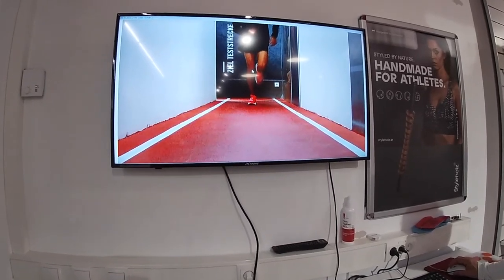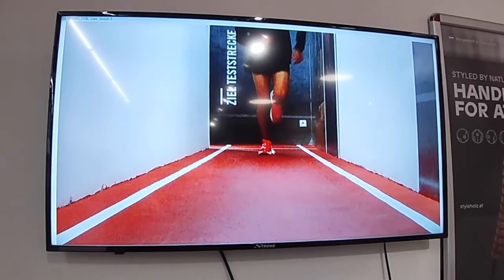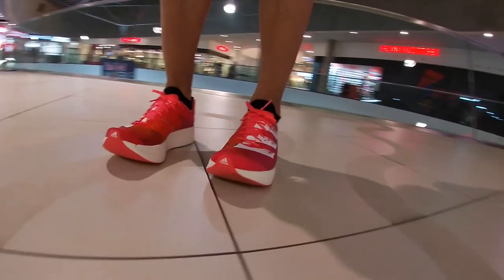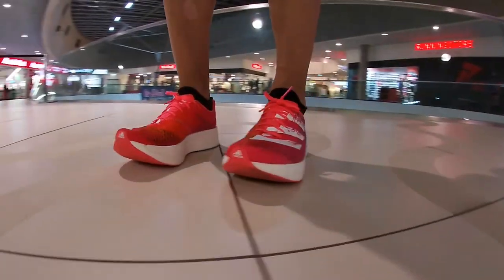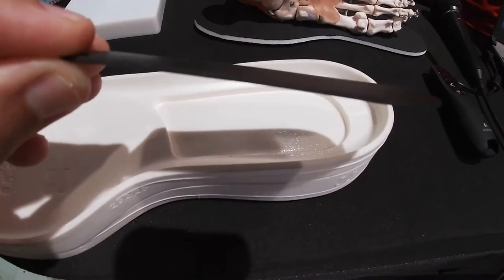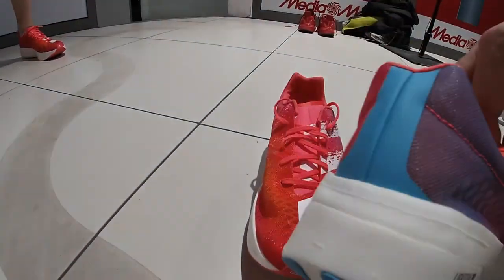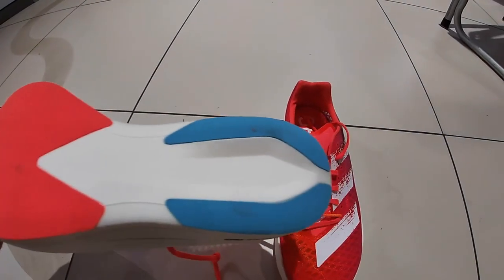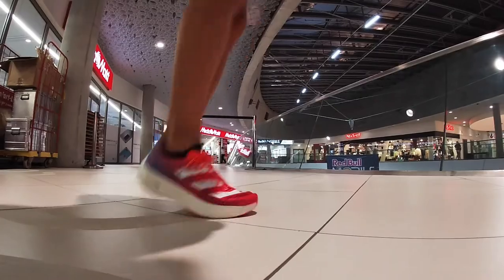ADIDAS Adizero Adios Pro First Impressions (Marathon Running shoe)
Adidas Adizero Adios Pro First Impressions
I wanted to try the Adidas Adizero Pro Carbon Plated Marathon Running shoe which uses the innovative system in the midsole with carbon fiber rods different than the other
amazing carbon plated marathon shoes out there like the Nike Alphafly, New Balance Fuelcell RC and Asics Metaracer, and also to compare them in terms of feeling
with other famous shoes from the brand like the Adidas Adizero RC2 or the
Adidas Adizero SL20.